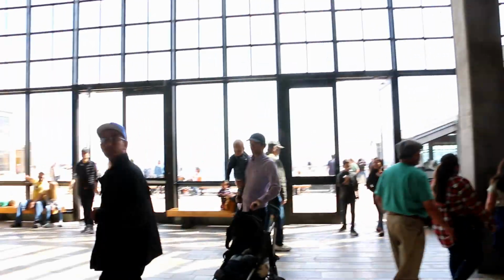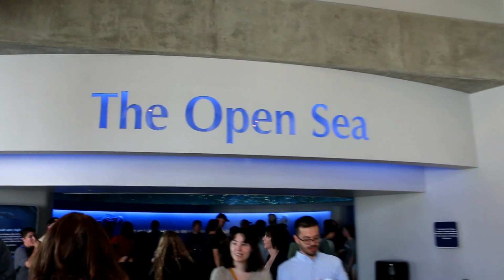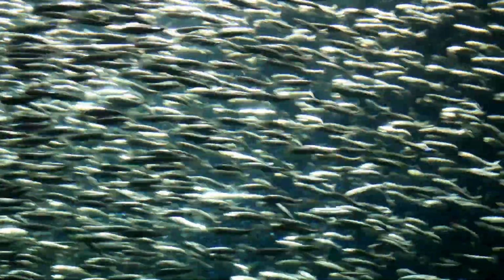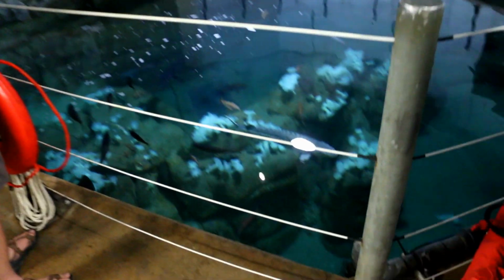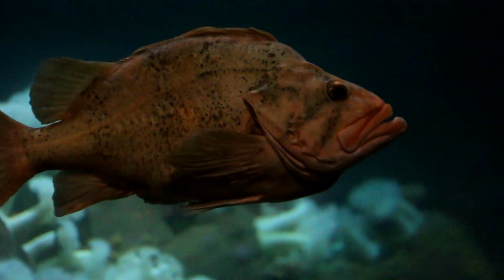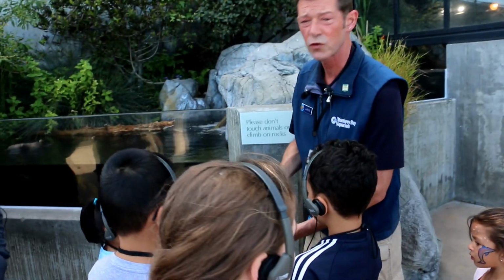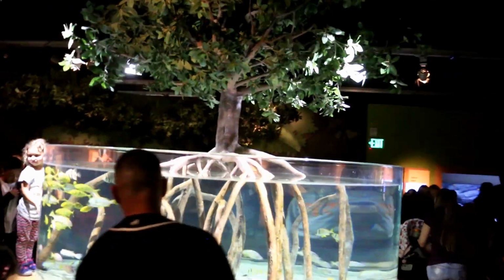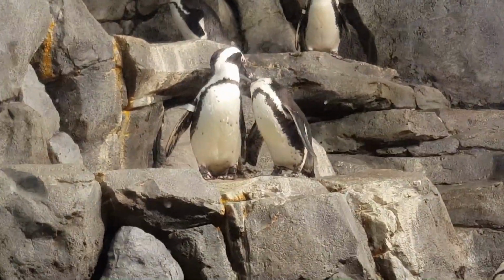1,200,000 GALLON AQUARIUM TOUR! - The Monterey Bay Aquarium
New Camera

In This Video:
Today we head to the Monterrey Bay Aquarium for a tour of their awesome facility.